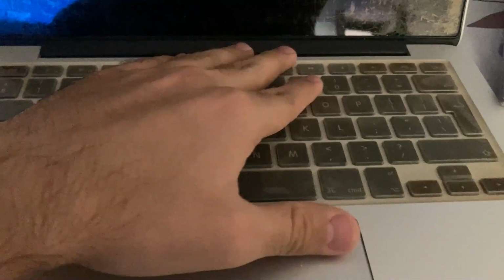Watch this if you use a keyboard cover!!!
In this video, I delve into the consequences of using a laptop keyboard cover. Discover the insights and considerations that come with this accessory to make informed decisions about enhancing your typing experience. Watch now to uncover the details!